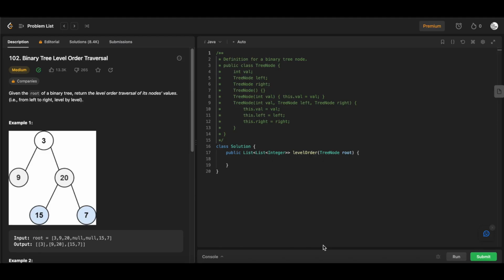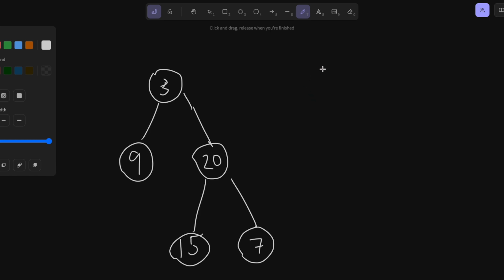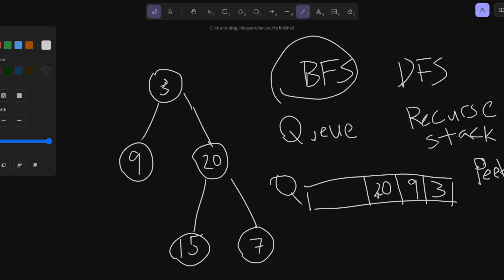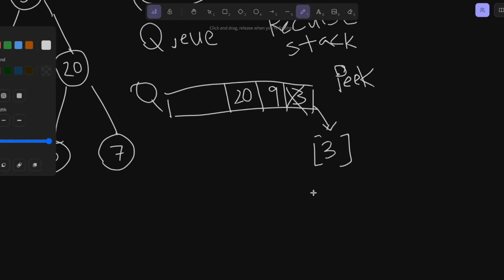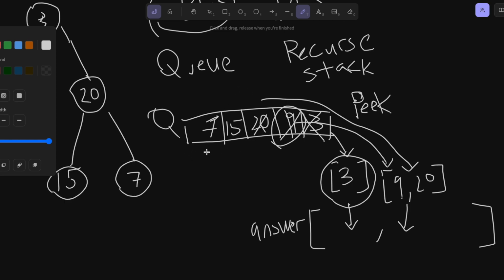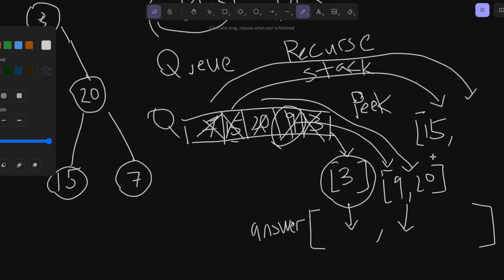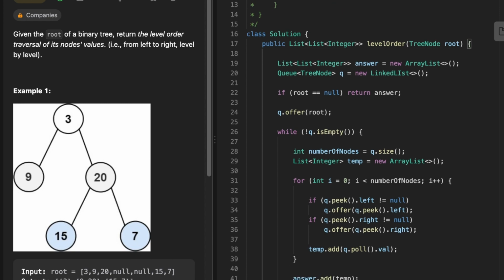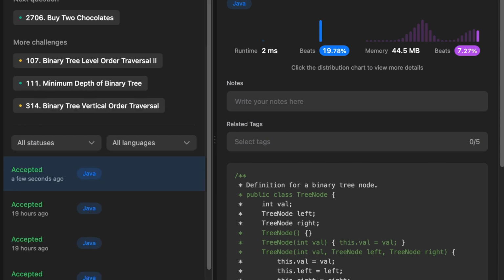102. Binary Tree Level Order Traversal (Medium)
Leetcode Problem 102 - Binary Tree Level Order Traversal